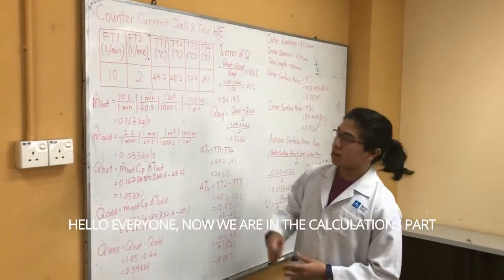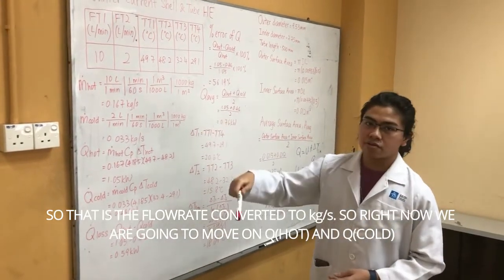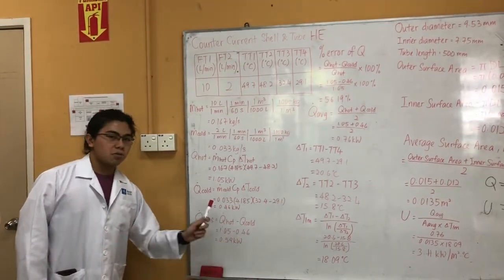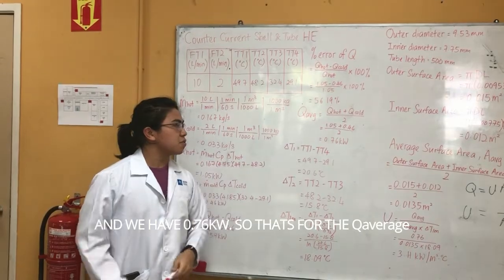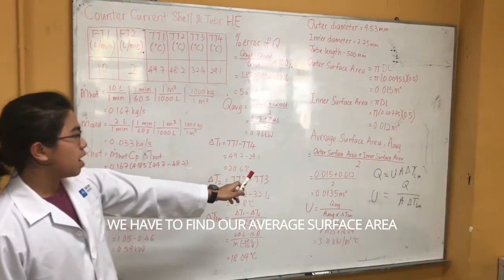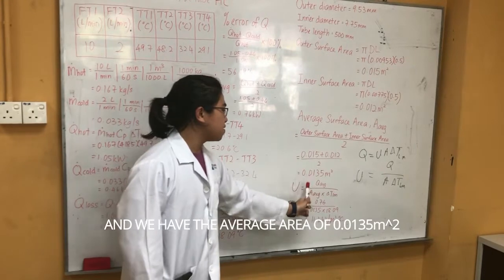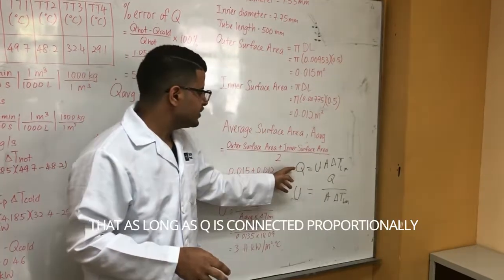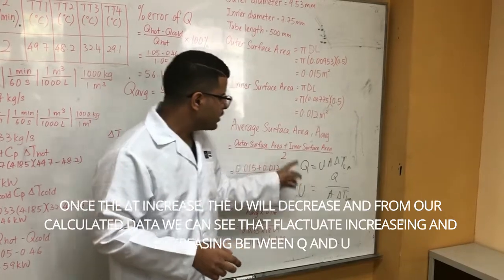Shell and Tube Heat Exchanger